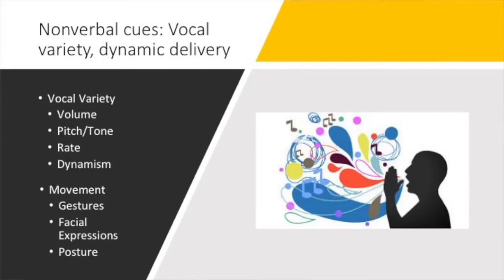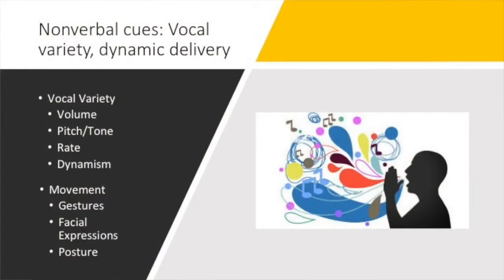Best Practices for Effective Delivery in a Digital Presentation